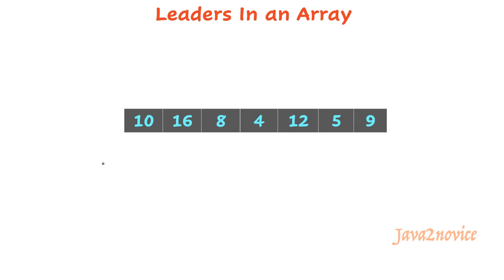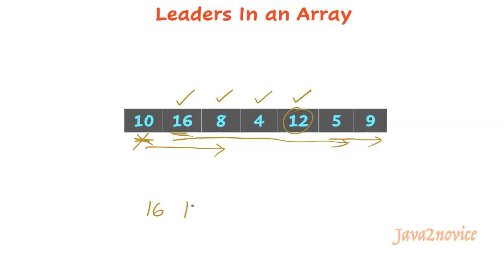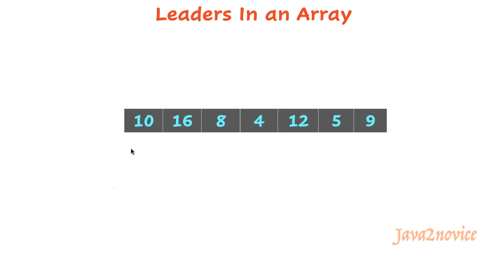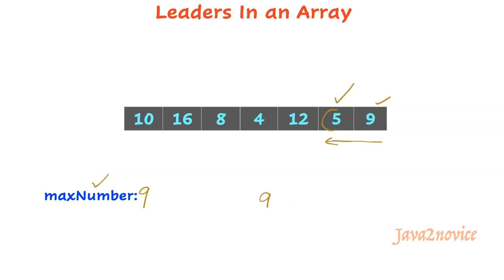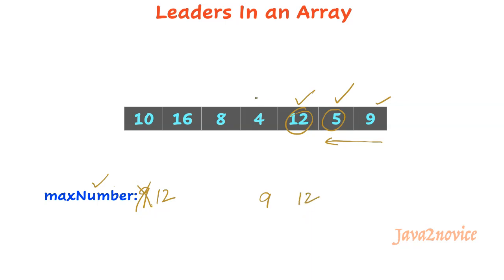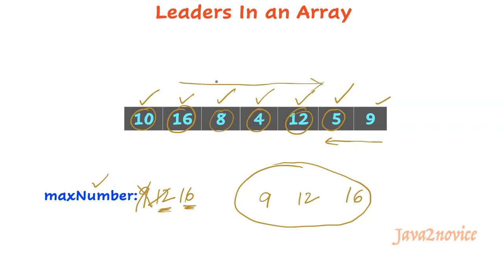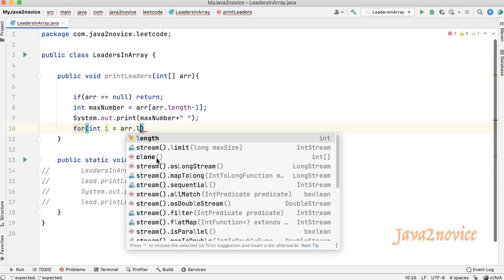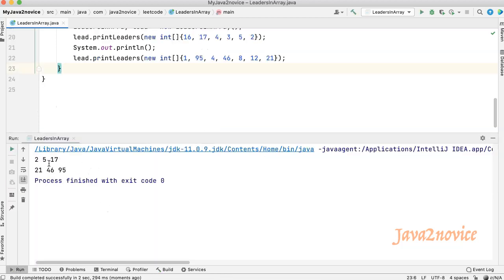Find Leaders in an Array | Find Leaders of an Array | Algorithm & Code Explained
Write a program to print all the LEADERS in the array. An element is leader if it is greater than all the elements to its right side. And the rightmost element is always a leader. For example int the array {16, 17, 4, 3, 5, 2}, leaders are 17, 5 and 2.

00:00 Problem Statement
01:25 Brute Force Algorithm Explained
02:43 Optimal Solution Explained
04:44 Coding Session
06:02 Testing Our Code